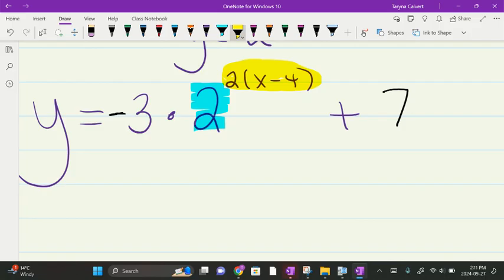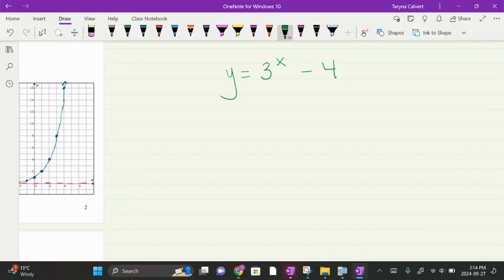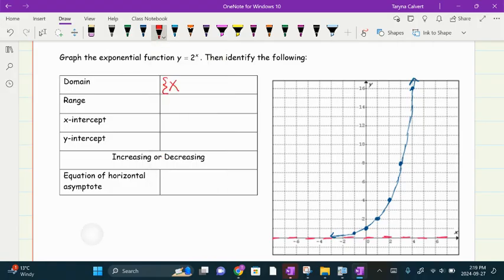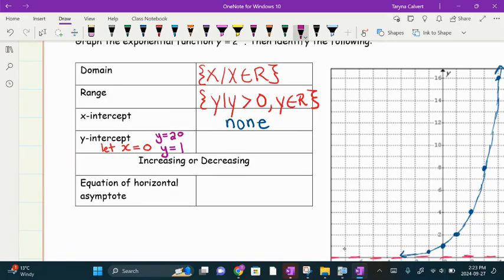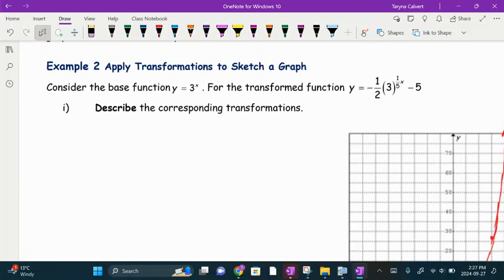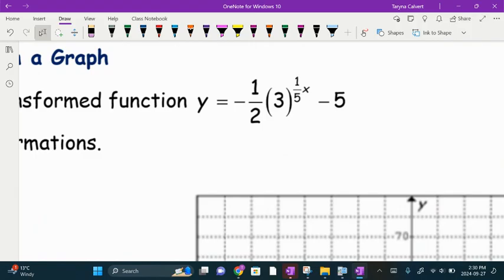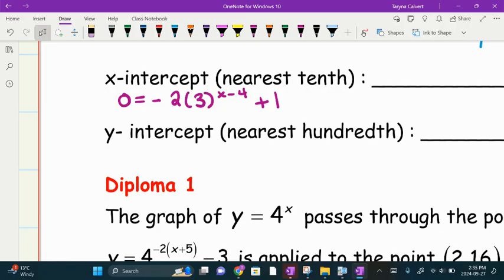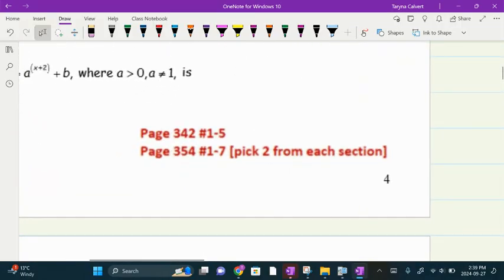Lesson #1 Characteristics of Exponential Functions M30-1